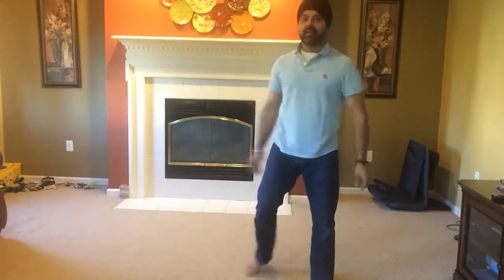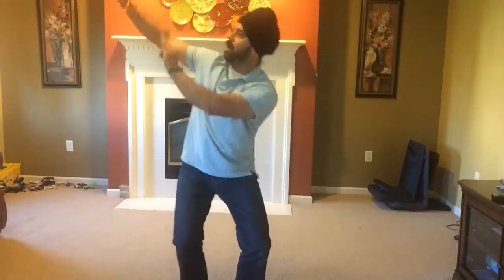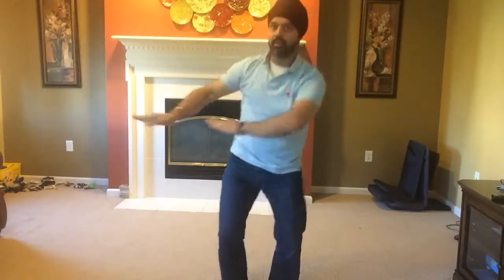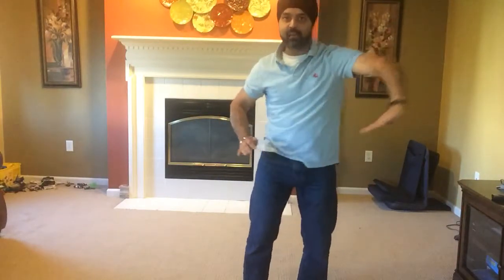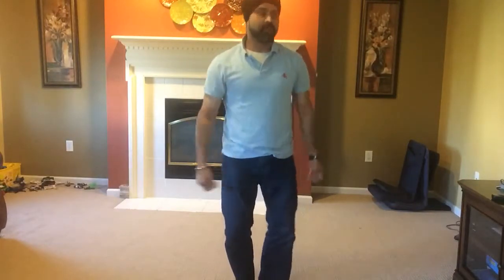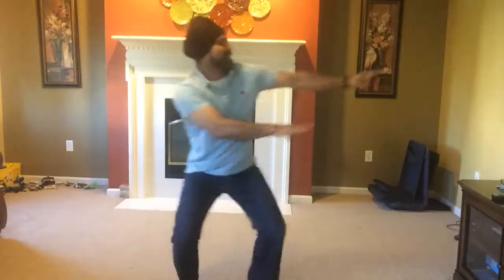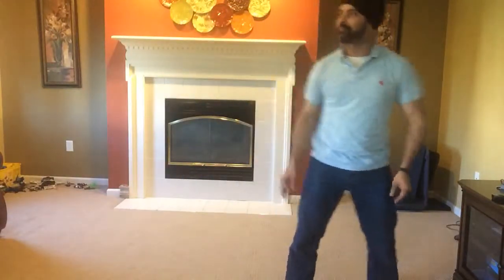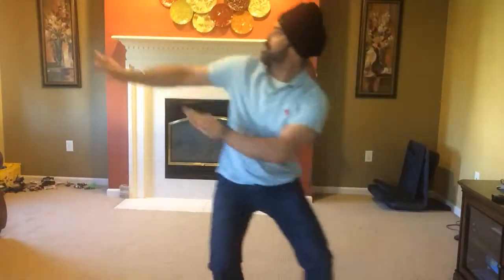Bhangra 101 - Lesson 6 - Side way stomp